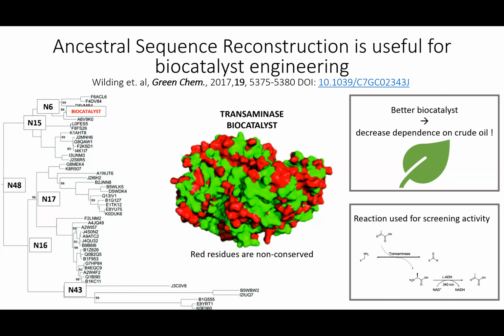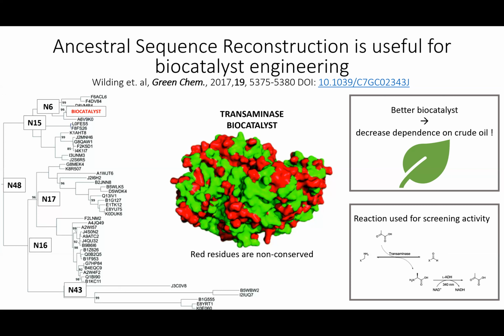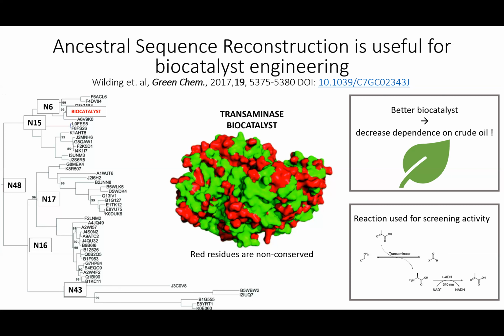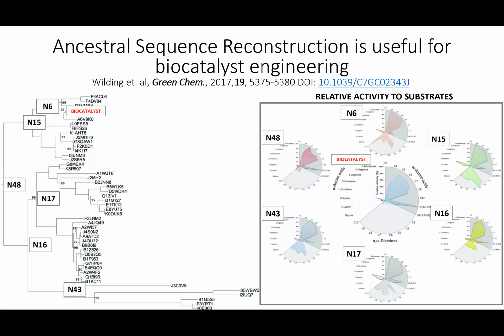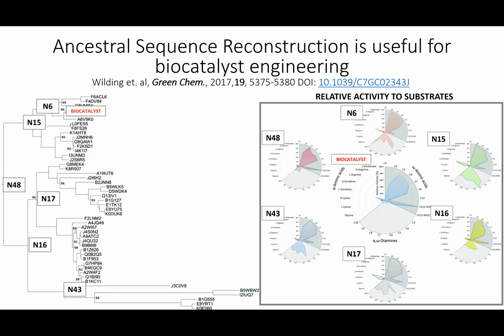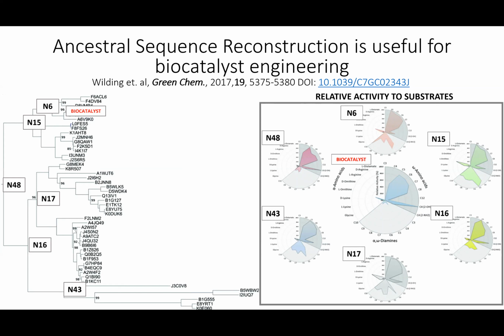Transaminase biocatalyst development using ancestral sequence reconstruction, Wilding Et Al. (2017)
Wilding Et Al. Green Chem., 2017, 19, 5375
DOI: 10.1039/c7gc02343j